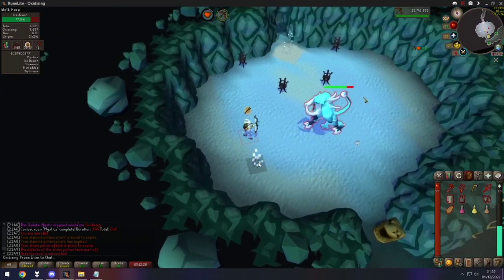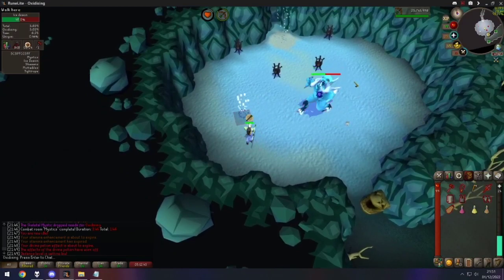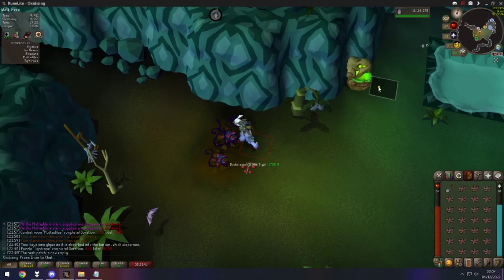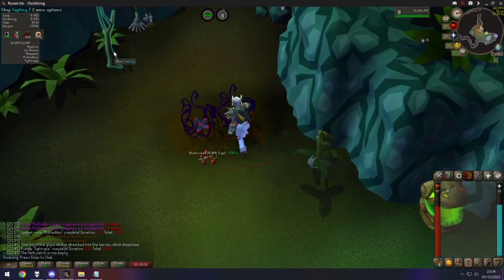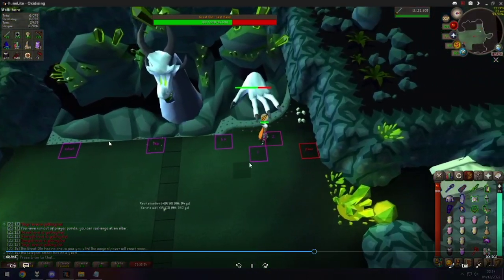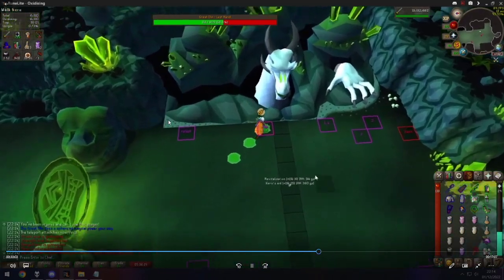Community Coaching #1 | Chambers of Xeric's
In this video i will react to an submission form a clan member. with his chambers run i will try to explain in-dept what went good and what went wrong.